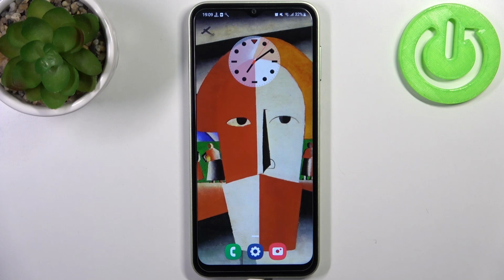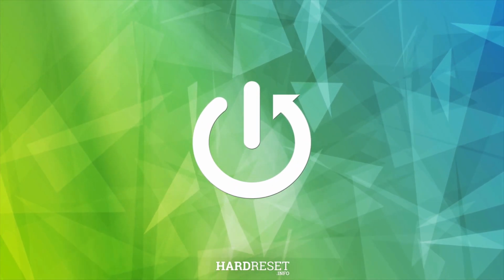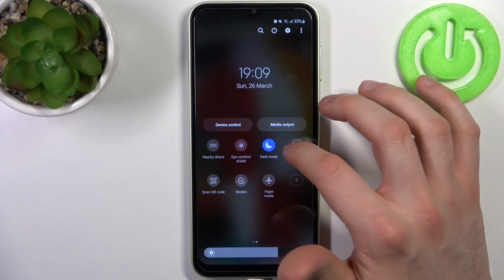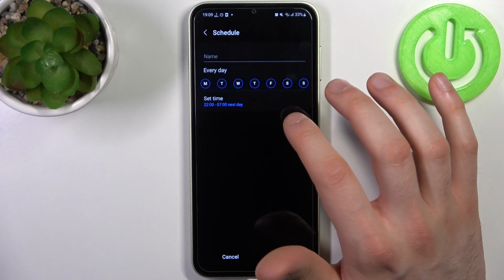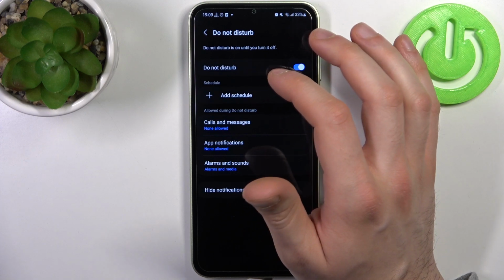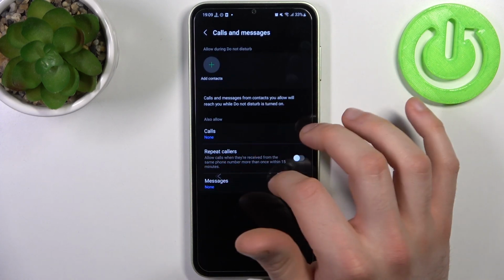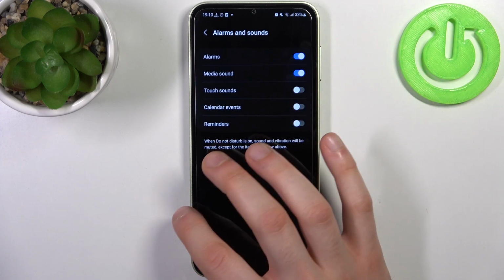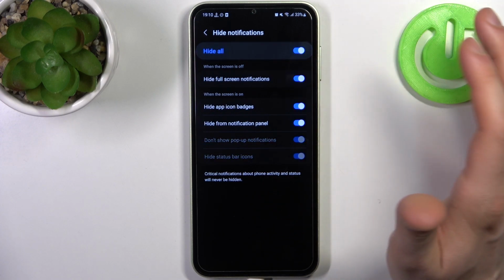How to Use Do Not Disturb Mode on SAMSUNG Galaxy M04?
In this video, we will show you how to use the Do Not Disturb mode on your Samsung Galaxy M04. Do Not Disturb mode is a useful feature that allows you to silence incoming calls, notifications, and alerts, giving you a break from the constant interruptions of your phone. If you want to learn how to use the Do Not Disturb mode on your Samsung Galaxy M04, this video is for you.

How to Enable Do Not Disturb Mode on SAMSUNG Galaxy M04? How to Turn Off Do Not Disturb Mode on SAMSUNG Galaxy M04? How to Block DND Mode on SAMSUNG Galaxy M04?